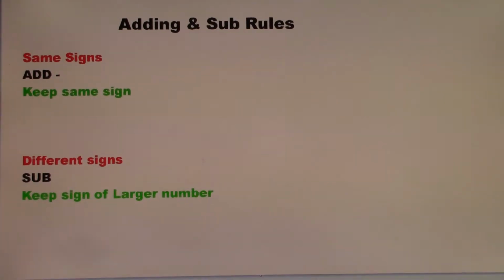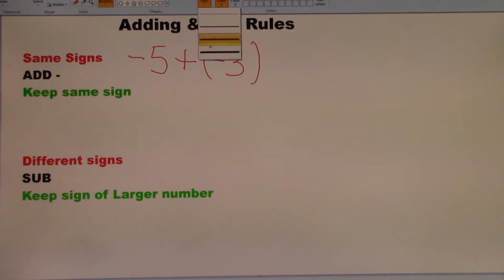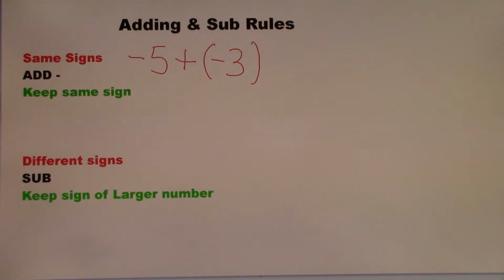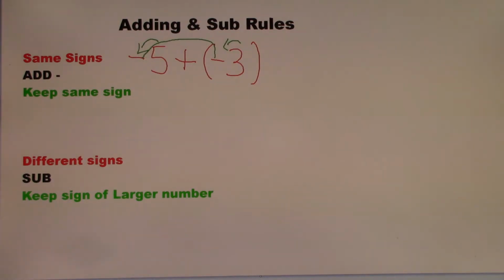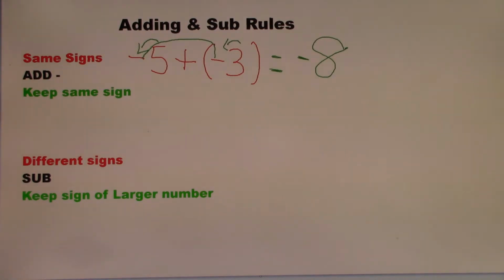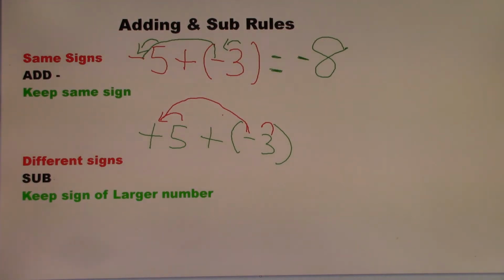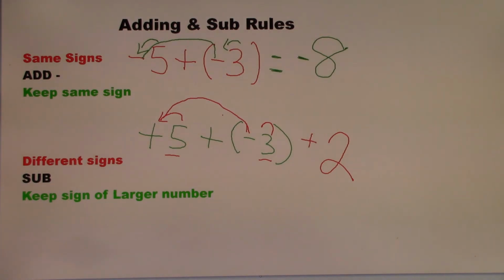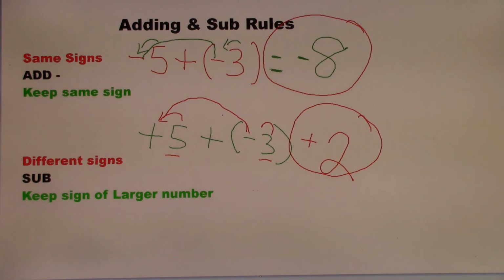INTEGERS PART 1 THABITI UMOJA 2018 ML1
Bro. Thabiti Umoja makes it real easy for a student trying to understand adding and subtracting Integers for the first time.